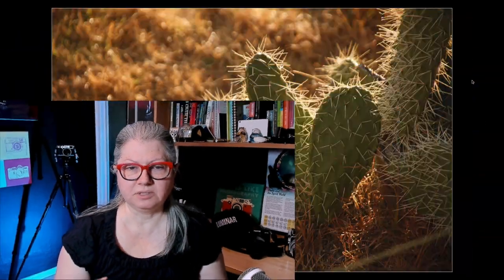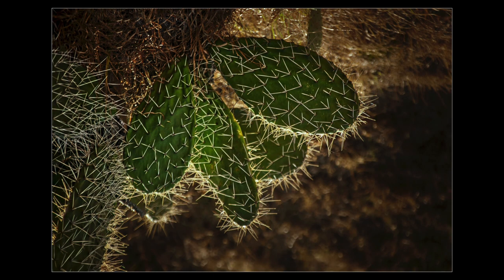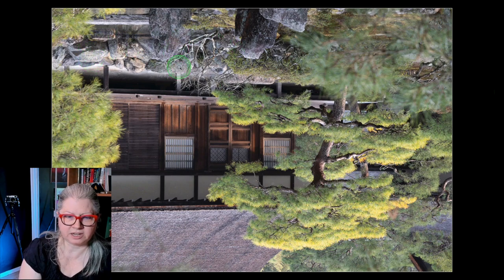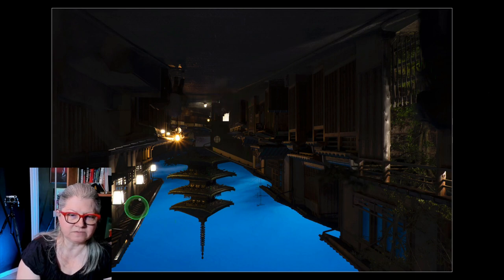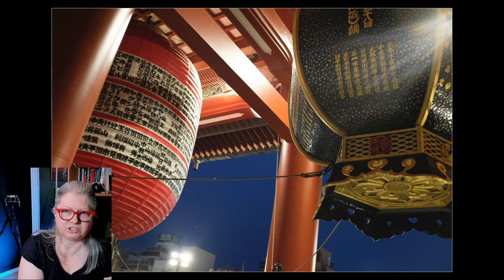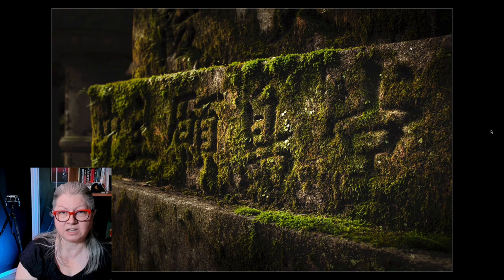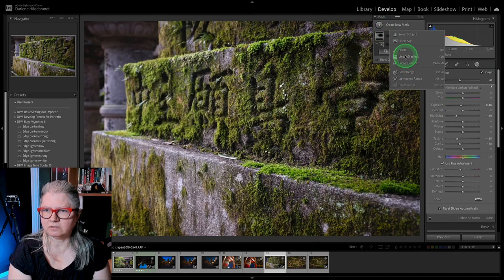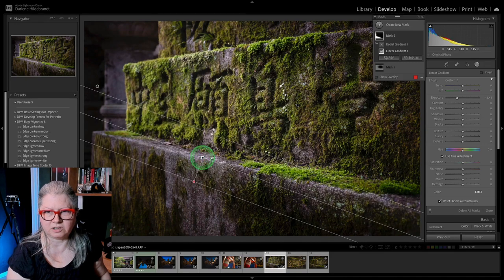The Upside-Down Trick – a Photography Hack for Better Images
Learn how to use my Upside-Down trick to help you make better images.  What's the upside-down trick?  It's a way to trick your brain so you see the sections of your photo that draws the viewers attention.  It's one of many photography hacks you can put in your tool box.

The attention might not be going where you think it's going, so by using this trick to help you see what's drawing the eye, you can better direct it to your subject, and in effect, make better photos.

This trick could be considered a Lightroom editing tutorial, or a Luminar Neo tutorial, but in fact, the same principles can be used regardless of the photo editing software you use.  The trick is about YOU, and how YOUR brain may be deceiving you because YOU took the photo.

📢  Freebies - Keyboard Shortcut Cheat Sheets

📷 Luminar Review
My review of Luminar Neo